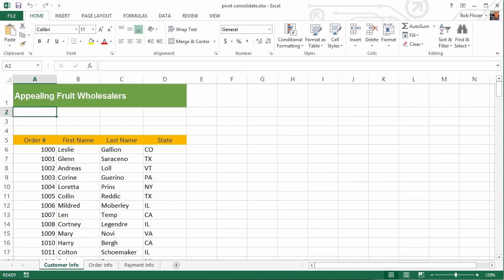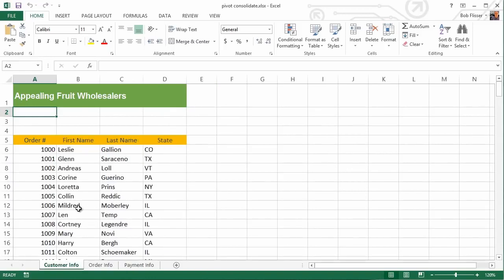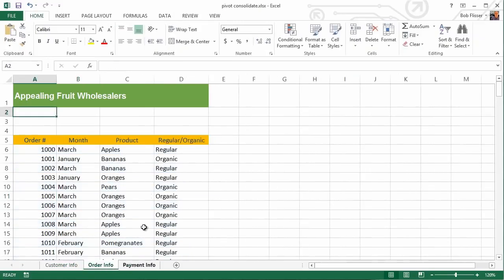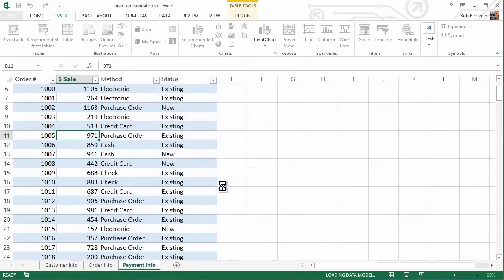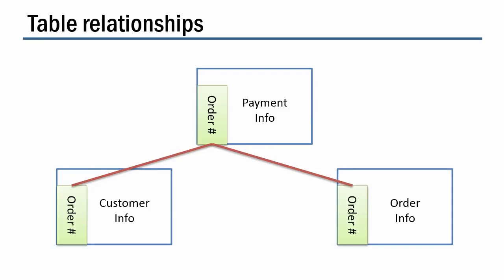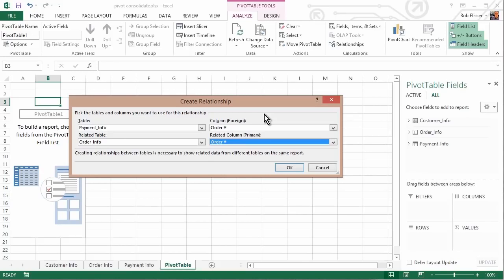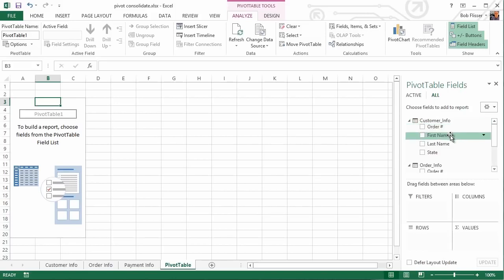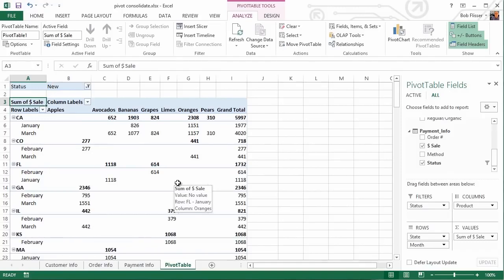SIL SCHOOL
SCHOOL OF INTERNATIONAL LANGUAGES